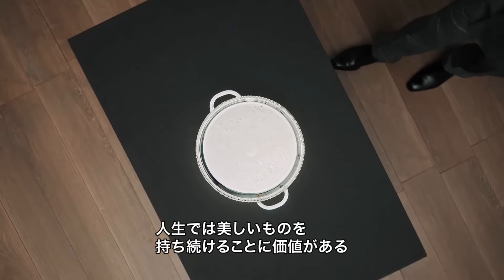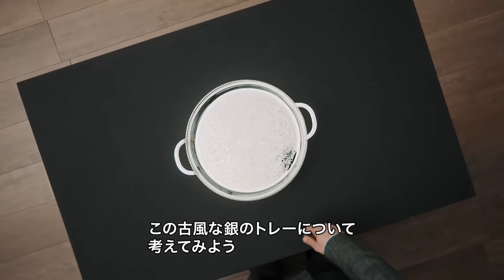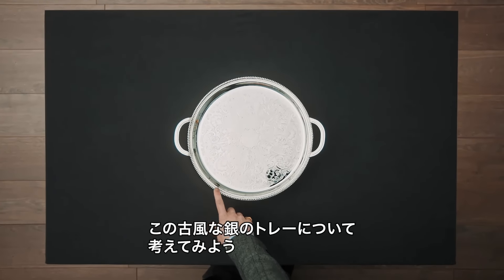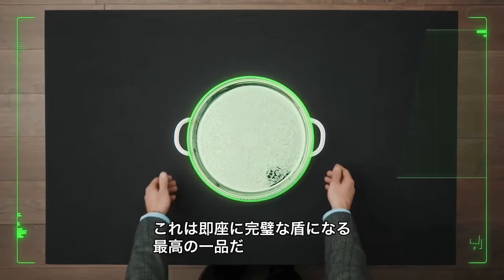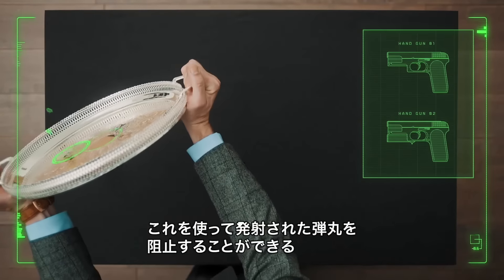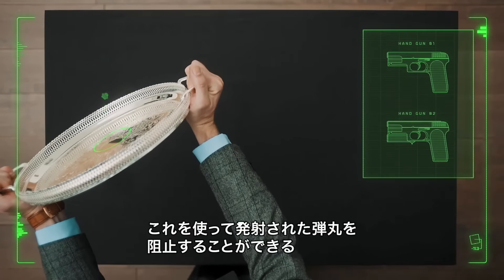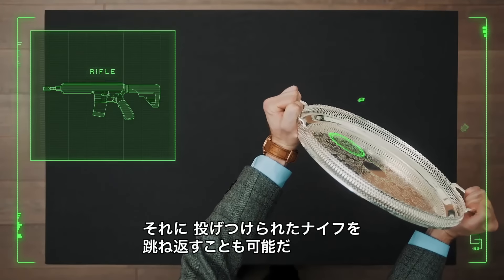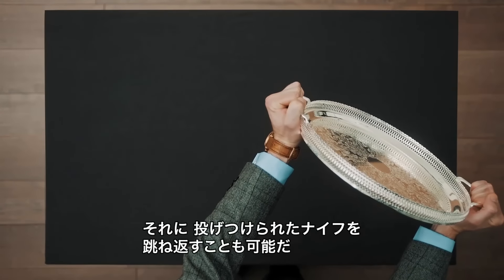映画『キングスマン』的マナー講座「紳士的な追撃」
映画『キングスマン』大ヒット上映中！

全世界4億ドルのメガヒット！誰も見たことのない、キレッキレの超過激スパイアクショ­ンが誕生！
ロンドンの高級テーラー。しかしその裏の顔は、どこの国にも属さない最強のスパイ機関­”キングスマン”だった。英国紳士なエージェントたちが、超過激に敵を討つ！

出演：コリン・ファース、サミュエル・Ｌ・ジャクソン、タロン・エガートン、マイケル­・ケイン
監督：マシュー・ヴォーン（『キック・アス』『X-MEN:ファースト・ジェネレーシ­ョン』）